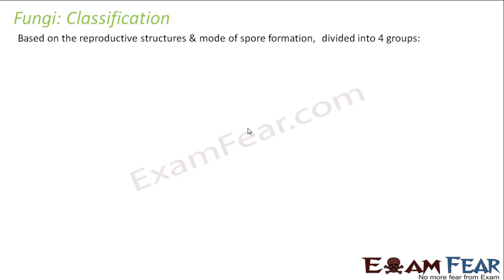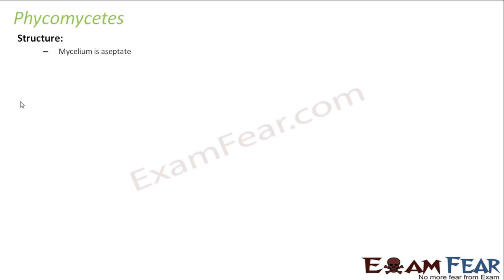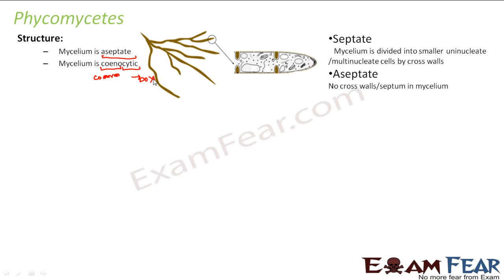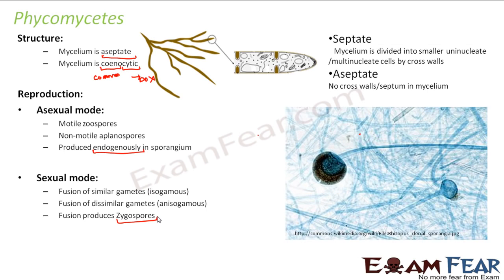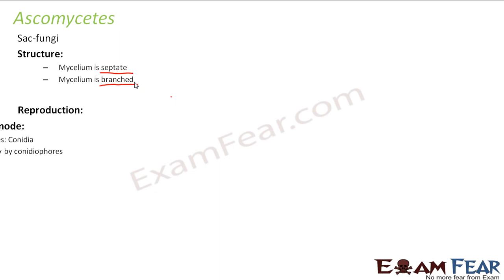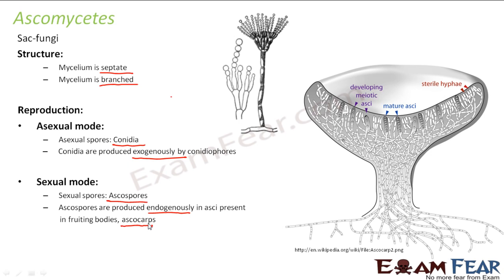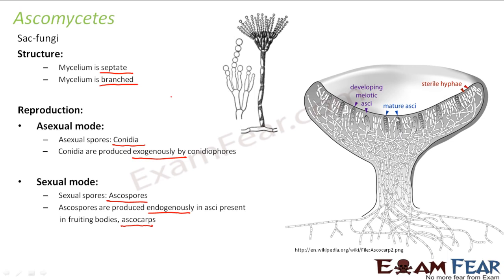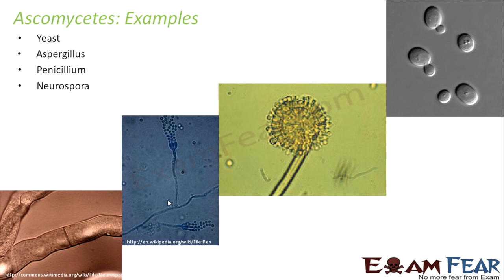Biology Chapter 2 Biological Classification part 17 Fungi types Phycomycetes, Ascomycetes CBSE clas